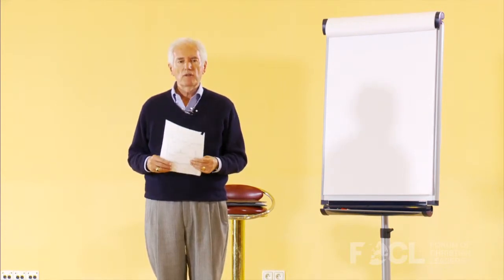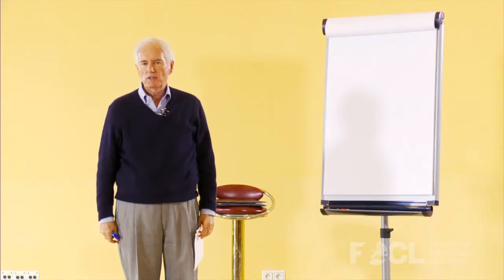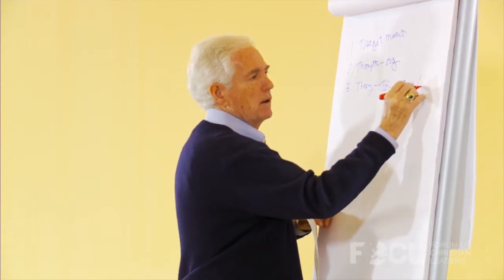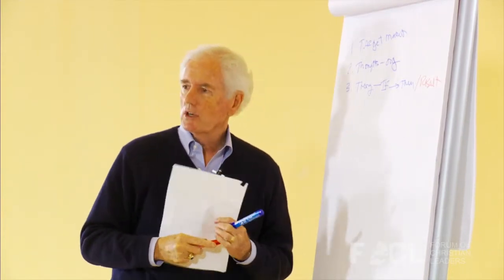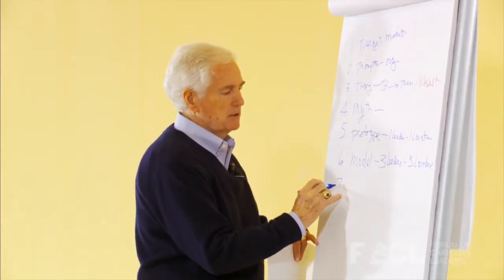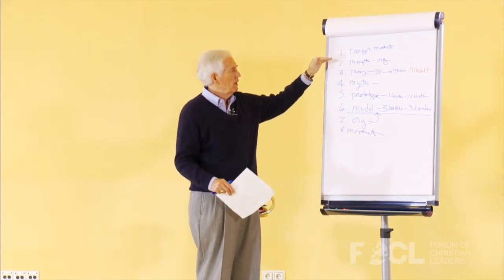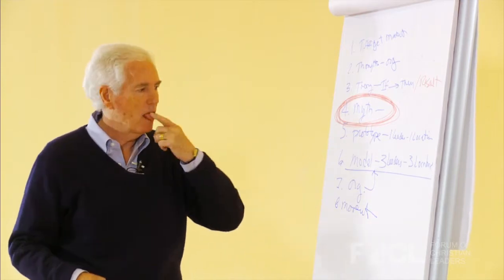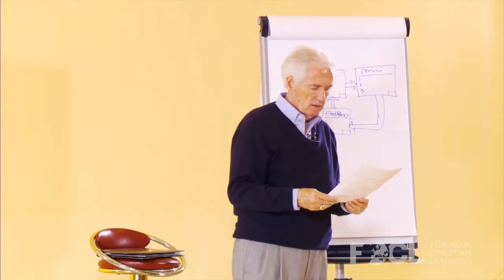The Fundraising Process - Bobb Biehl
How would your ministry be different today if you had 2-3 times your current budget starting tomorrow? Every ministry is ultimately limited by the amount of dollars it has to function. This session teaches you some "rubber-meets-the-road" practical principles of fund raising funds which can increase your confidence in funding for the future. Any one of the many principles taught in this session is well worth the time invested in the entire session.